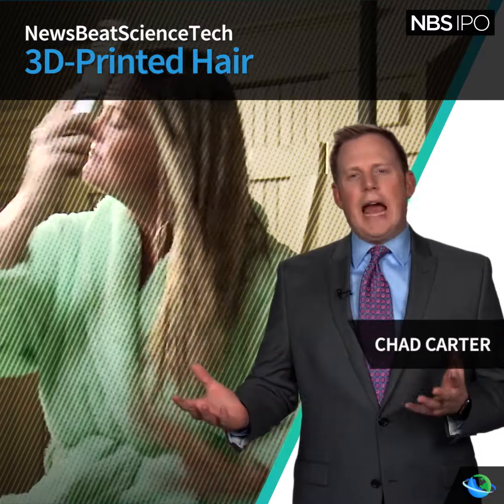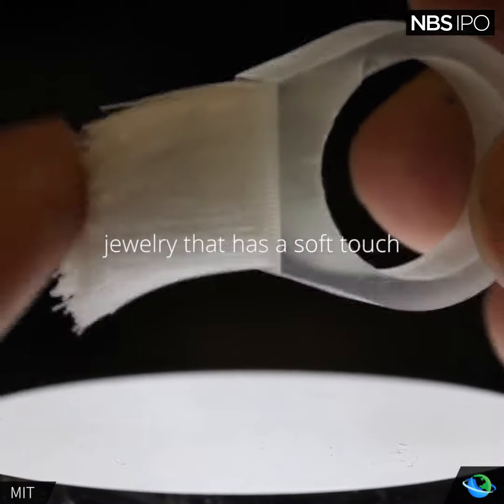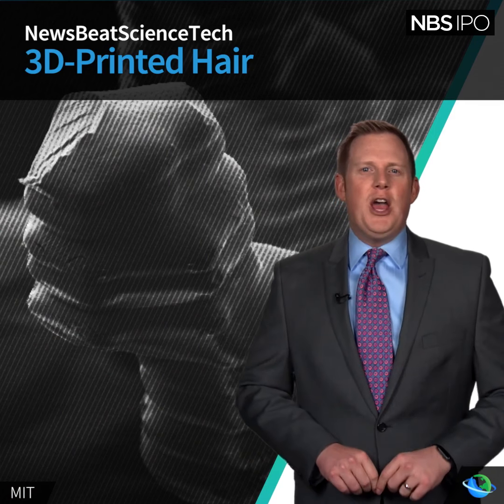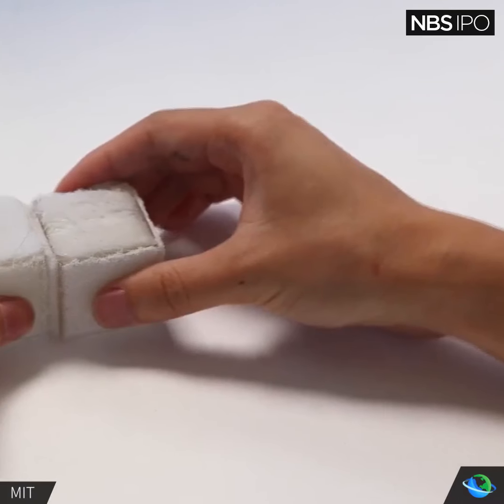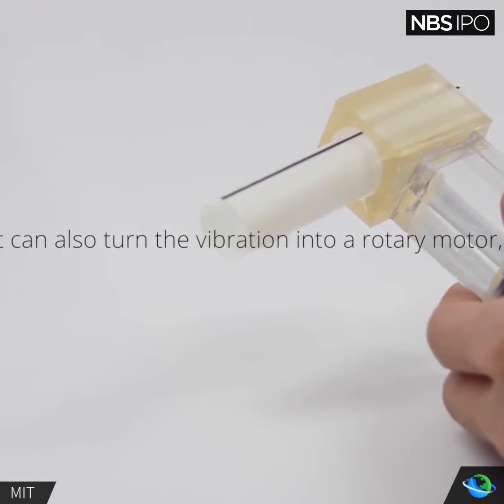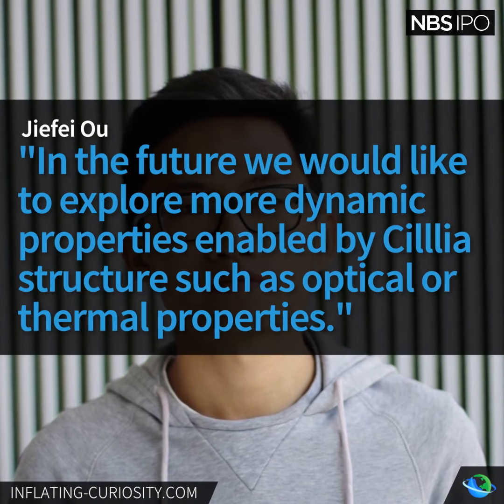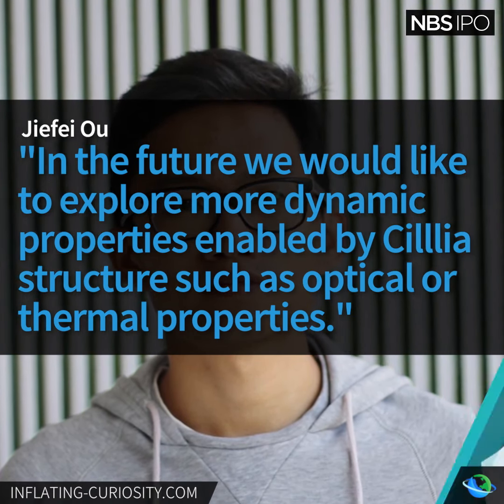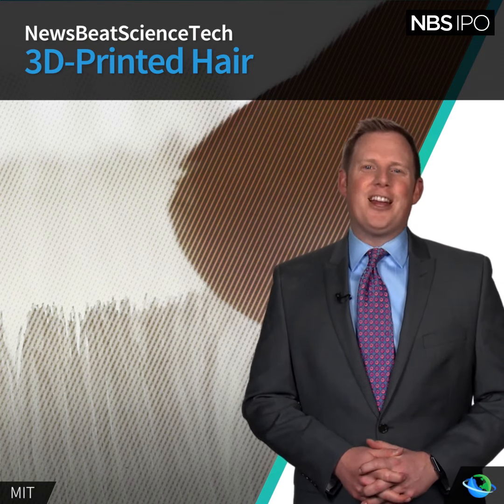[3DPrinter.org.ua] Благодаря 3Dпечати создан уникальный материал - Cilllia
Купить 3D принтер, ABS, PLA пластик Вы всегда можете в нашем магазине